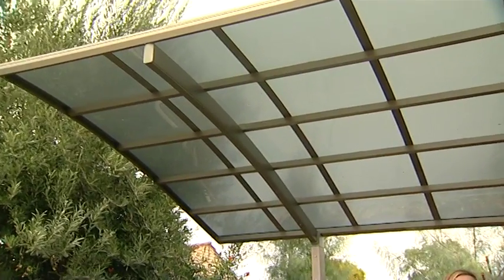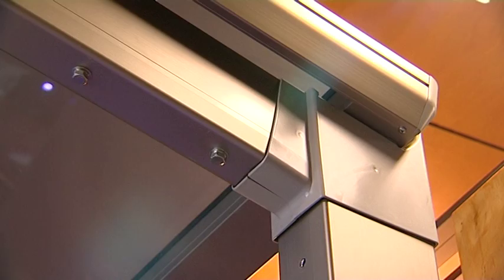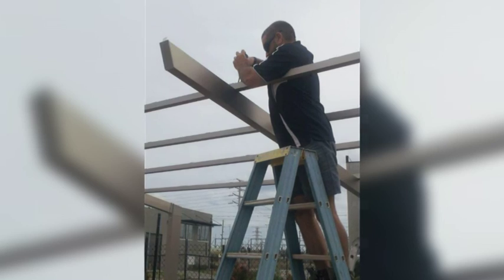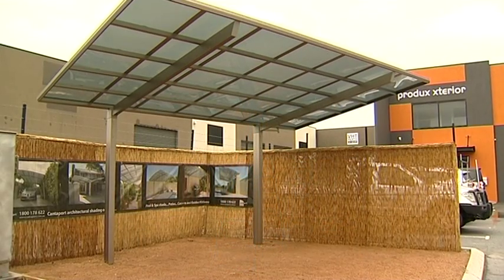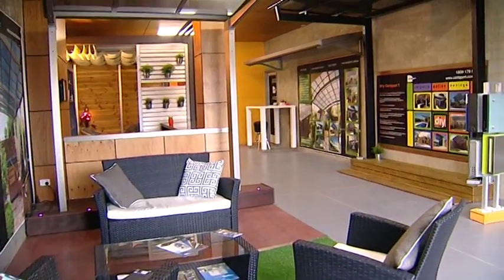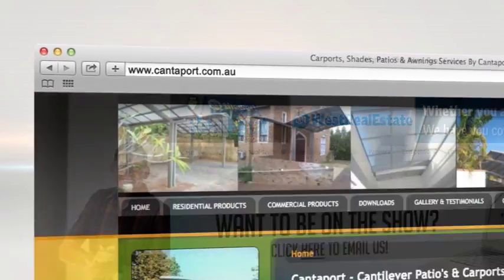The West Real Estate Program on ch7 2015 S04E13 Cantaport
Cantaport is a sleek, stylish, and easy to install shelter option with a thousand different applications. Lisa finds out just how Cantaports are designed and made and how they can improve your home.